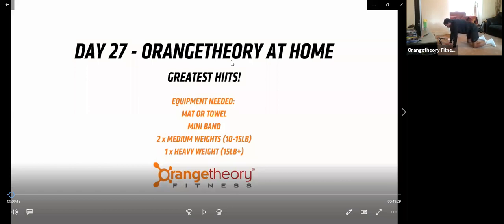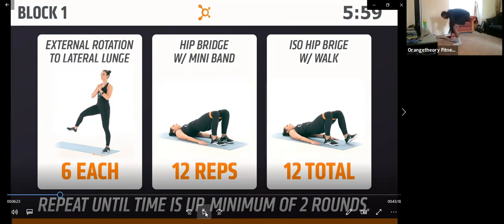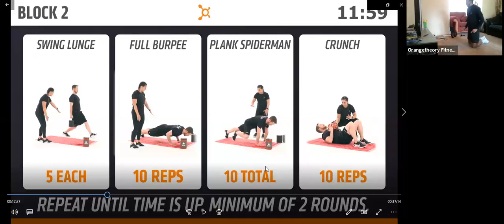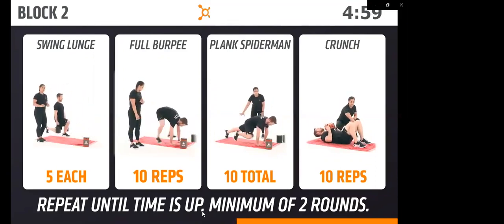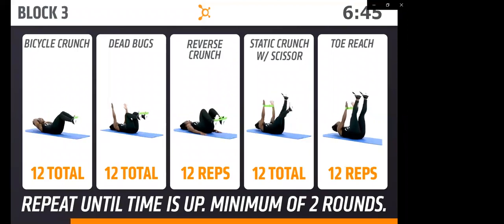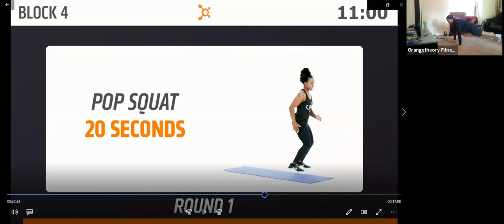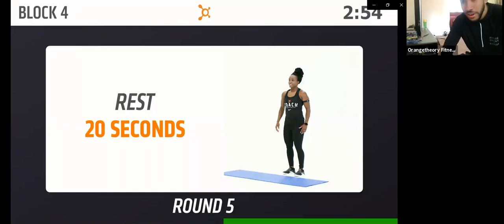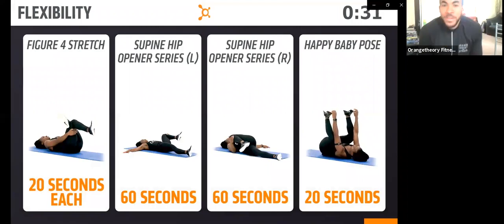OTF At Home - LIVE - Total Body Endurance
Join us for the recorded live Total Body Endurance session, hosted by Coach Dan! Grab your favourite playlist & get stuck in!